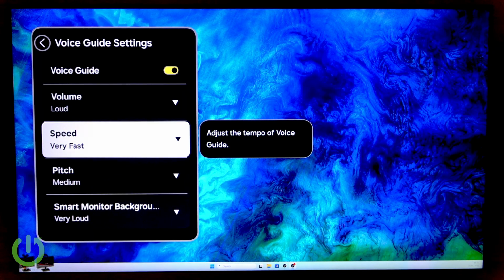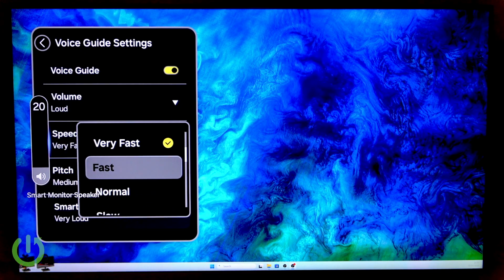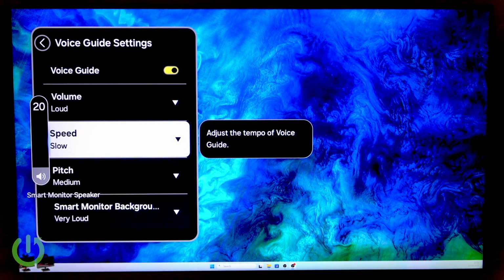SAMSUNG SMART Monitor M8 – How to Set Voice Guide Speed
If you want to adjust the speed of the voice guide on your SAMSUNG SMART Monitor M8, this video will show you exactly how to do it. Learn how to find the voice guide settings and choose between different speed options like normal, fast, very fast, slow, or very slow. Whether you need the voice guide to read faster or slower, you’ll see step-by-step instructions using the monitor’s control panel and accessibility menu. This guide is perfect for anyone looking to customize their SAMSUNG SMART Monitor M8 for better accessibility and a more comfortable user experience.

How to change the voice guide speed on SAMSUNG SMART Monitor M8?
How to adjust accessibility settings on SAMSUNG SMART Monitor M8?
Where is the voice guide speed option on SAMSUNG SMART Monitor M8?

0:00 Introduction
0:11 Open Control Panel and Go to Settings
0:22 Access All Settings and Open Accessibility
0:32 Find and Open Voice Guide Settings
0:44 Select and Set Voice Guide Speed
0:58 Test the Voice Guide Speed
1:12 Conclusion